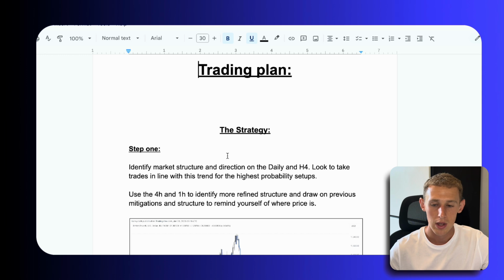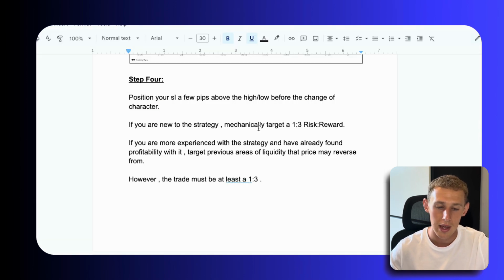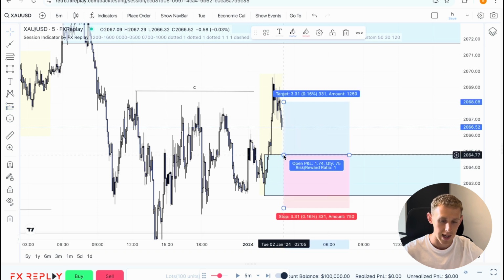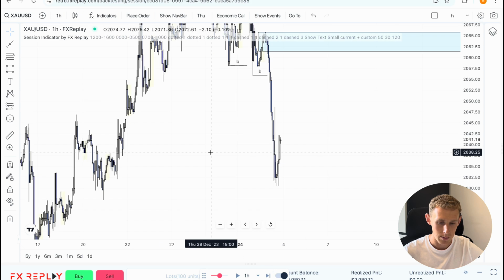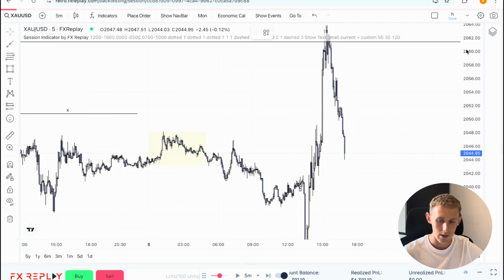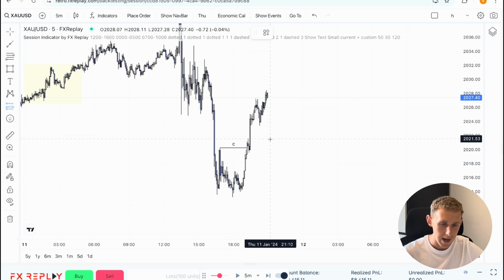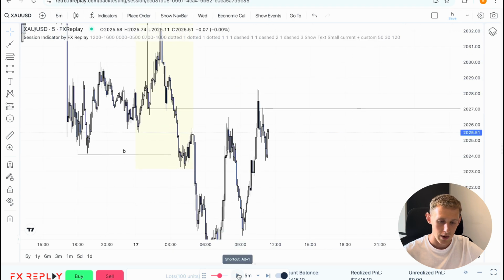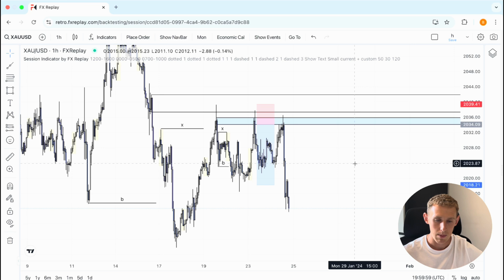Backtesting XAUUSD Using SMC (95% Lose Without THIS Fix)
chapters:

00:00-intro
00:43-trading plan
07:20-backtesting starts
36:37-summary